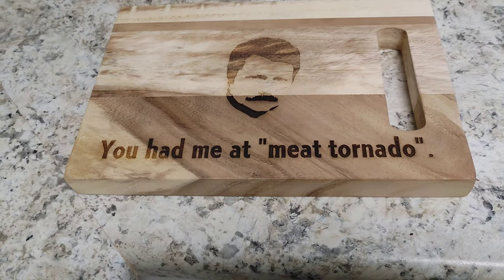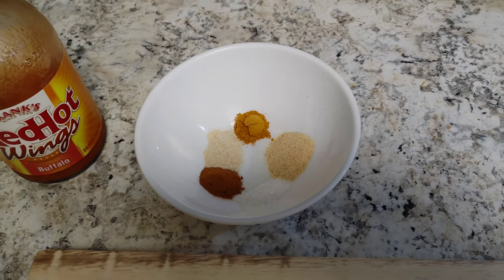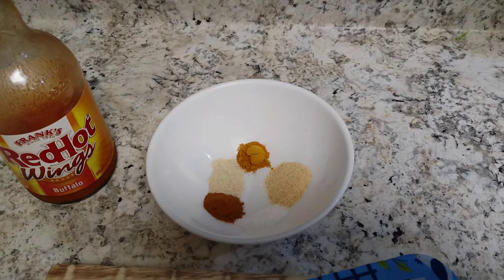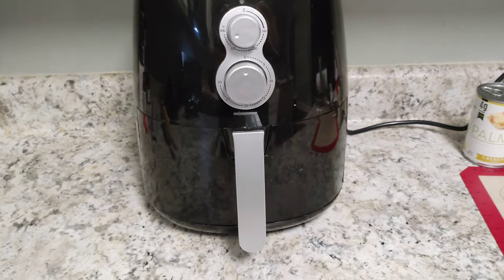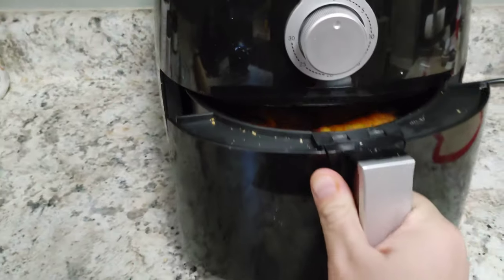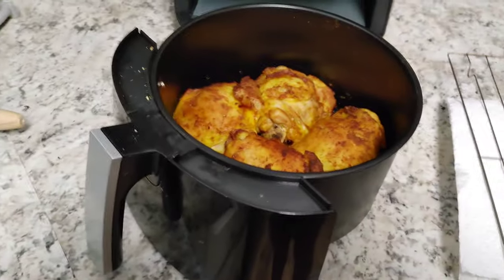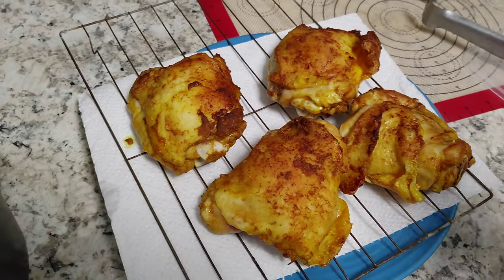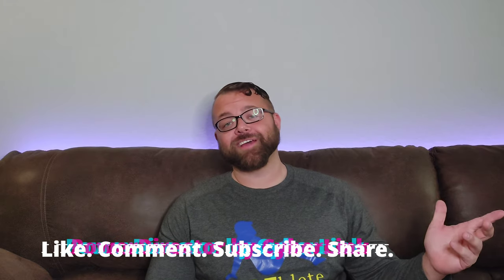Ep 7 No Skin Off My Thighs Crispy Chicken Thighs in an air fryer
Simple dinner recipe. Crispy chicken thighs in the air fryer. @DirtyKetoMercer on instagram